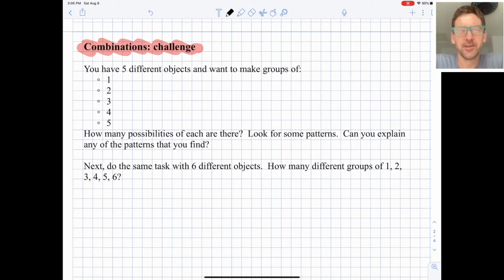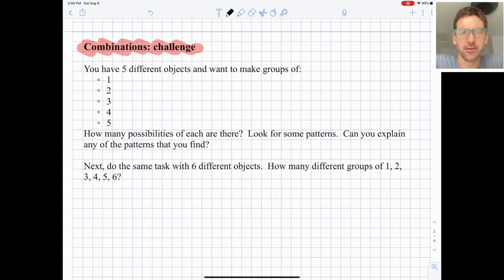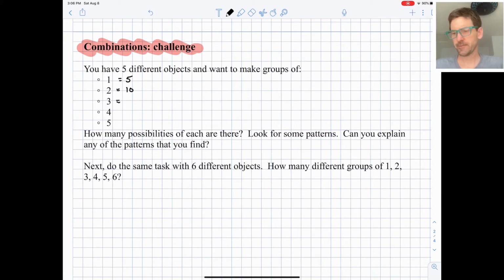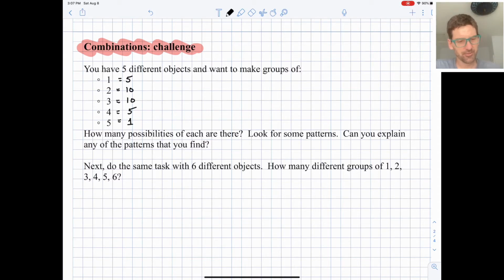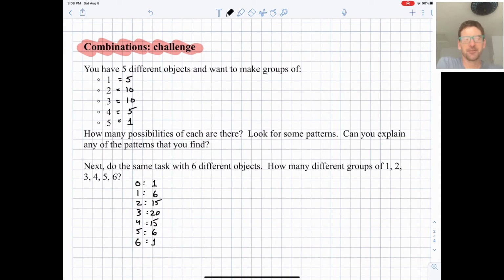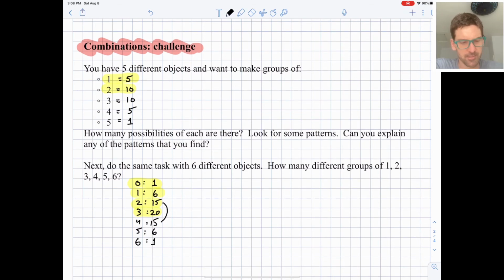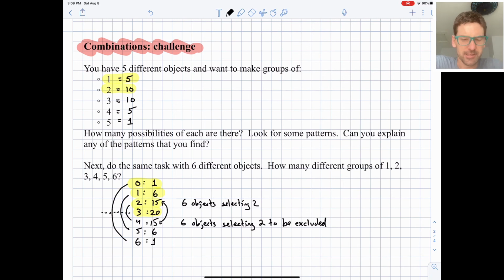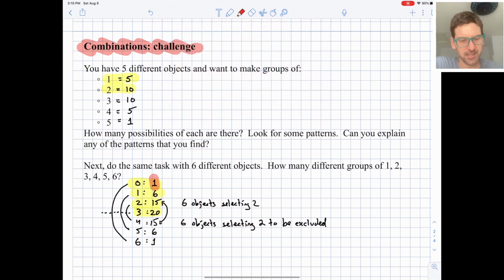Statistics/Probability. Combinations. Challenge